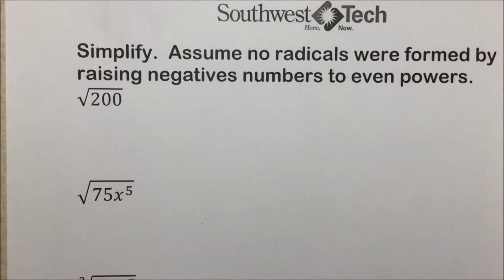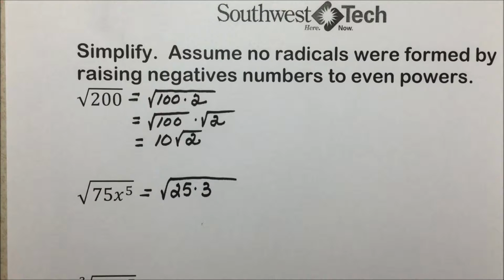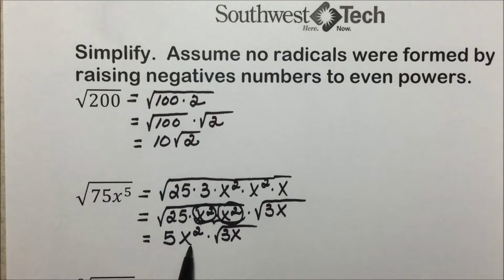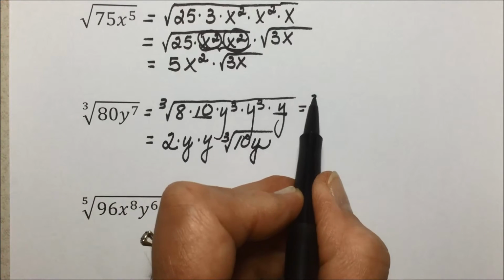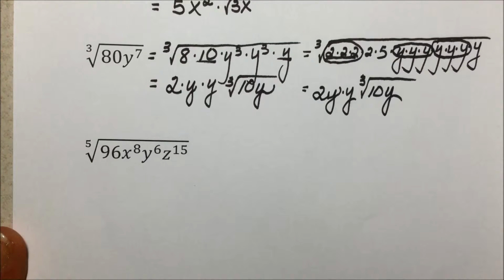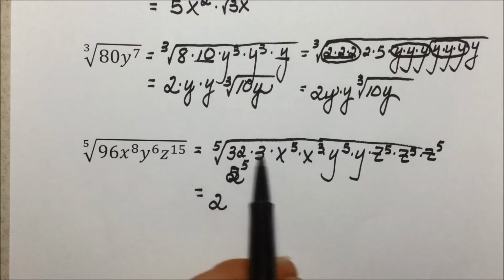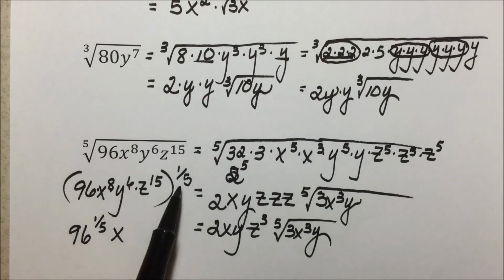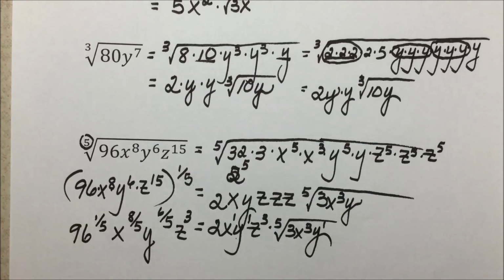Simplify by factoring: Multiplying Radical Expressions-Intermediate Algebra Unit 7 Section 3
This video lecture (2 of 3) features coverage on multiplying radical expressions.  Simplifying radicals by factoring is the focus of this lecture.

A companion note page corresponding to the Section 3 lectures can be obtained

Topics and terms featured in the Ch 7 Section 3 sequence:  multiplying radical expressions, simplifying by factoring, multiplying and simplifying.